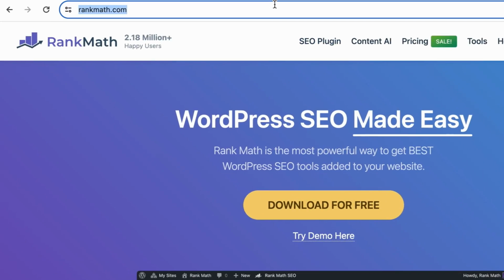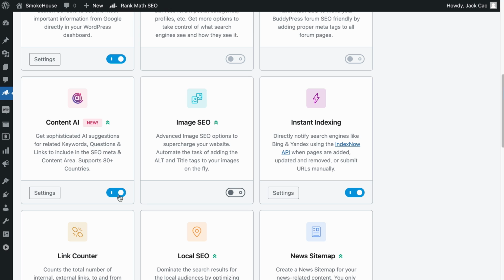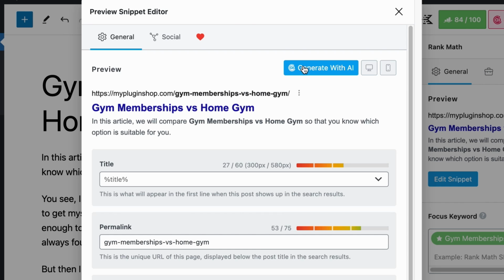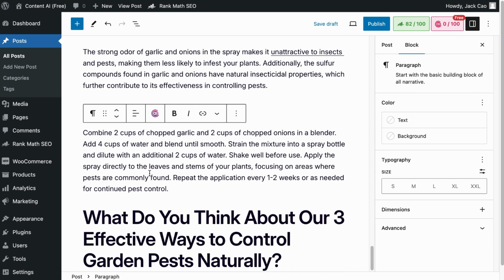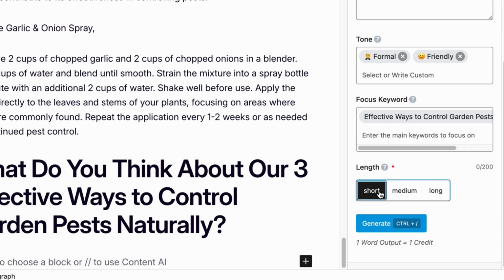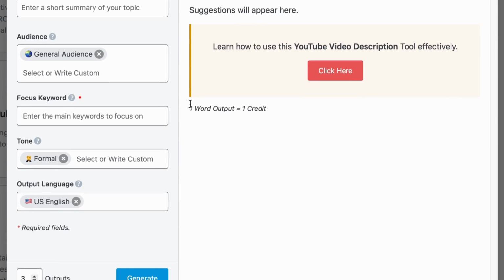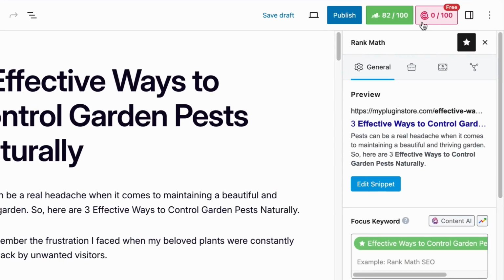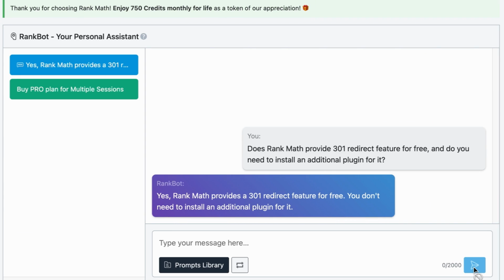How to Use Content AI for FREE Forever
Wondering if you can explore Content AI for FREE? You no longer need to doubt as Content AI is now FREE for all Rank Math users, and as a token of appreciation, we provide free credits every month for life.

Chapters (Timestamps):
00:00 - Introduction
00:51 - Free Content AI Credits Explained
01:07 - Content AI Credit System
01:27 - Setup Free Rank Math Account
02:37 - Utilize Free Content AI Credits
02:52 - Write SEO-Friendly Meta Tags
03:59 - Using Content AI for Content Creation
07:34 - Use Content AI for Research Purposes
07:55 - What AI Models Does Content AI Use?
08:54 - Content AI Subscriptions
09:04 - Outro

What are Good Meta Titles & Descriptions, and How to Generate them in Bulk:

With this, we hope the free Content AI credits we provide you every month, we hope you can now Write Content with AI, Generate Bulk SEO Meta Titles and Descriptions, Do Research with AI, and so much more. We sincerely appreciate you for being a Rank Math User.

📢Update: Content AI is now part of Rank Math AI, our growing suite of AI-powered SEO tools.

Rank Math AI brings together Content AI, AI Link Genius, and AI Visibility to help you create better content, build stronger internal links, and improve your visibility across AI search.